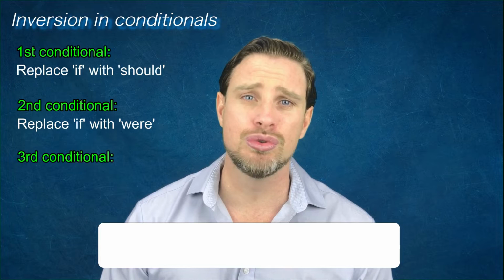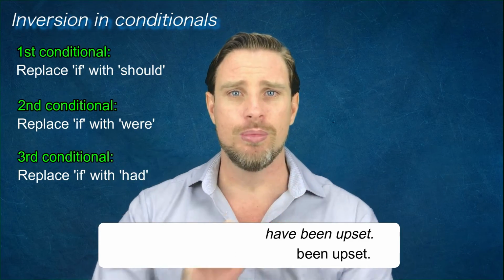PIMP YOUR CONDITIONALS WITH INVERSION! | English with GRAMMAR MAN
In today's English lesson, Grammar man explain how to add a different style to your conditional sentences. This is achieved by using inversion.

Inversion is much simpler than most students realise, and can add some great variety, style, and flair to your speaking, and in particular, to your writing—pay attention IELTS exam takers!

Inversion is simply the process of swapping the order of the subject and helping verb, and in conditionals follows a very clear structure.
Learn this structure here, now, by watching today's lesson:  Pimp Your Conditionals with Inversion!

Be sure to check out Grammar man's other lessons on English grammar, as well as English lessons on vocabulary,  pronunciation, common errors and everything in between, which are posted on the 'English lessons with Grammar man' channel every few days :)

Grammar man is a professional English teacher from Australia. He now resides in Switzerland where he is director of the prestigious language learning academy - Progressive English located in Zurich.

Graded reader test - this short test will tell you what number graded reader book (from the Oxford range) is most suitable for your level.

Graded reader books:

***SKYPE LESSONS IF YOU ARE NOT LOCATED IN SWITZERLAND***